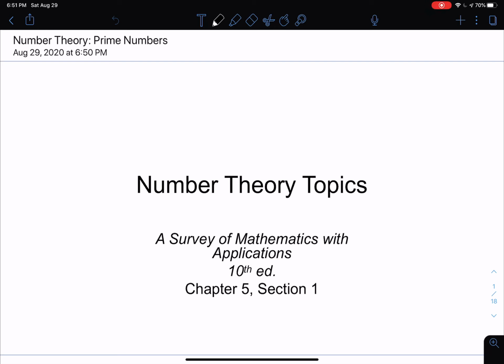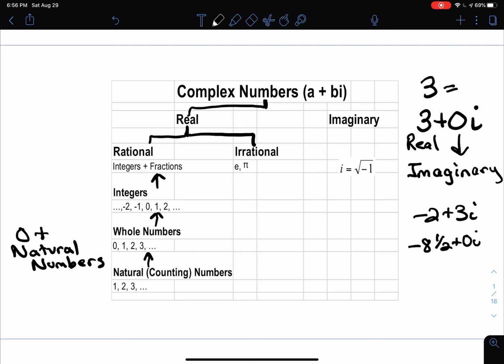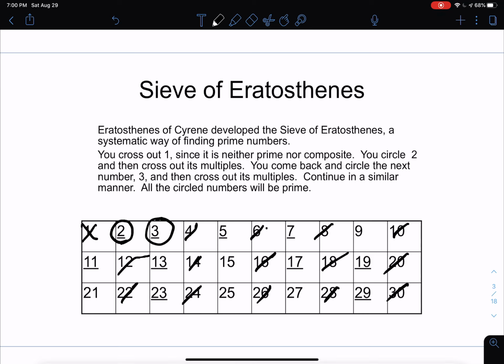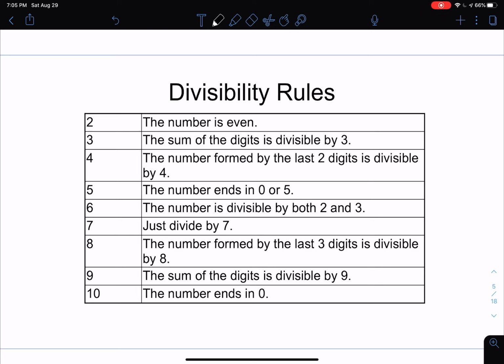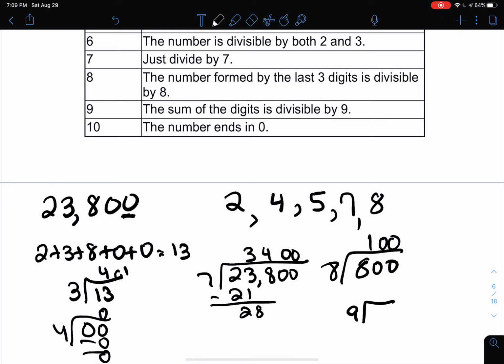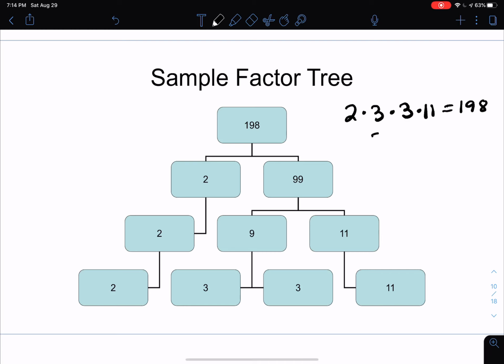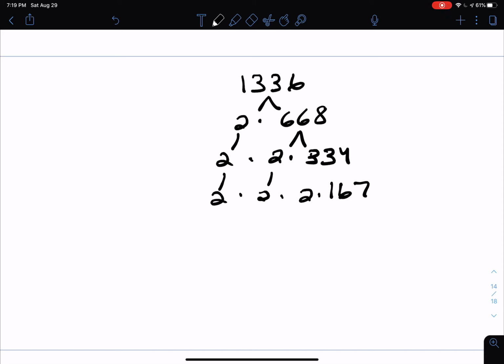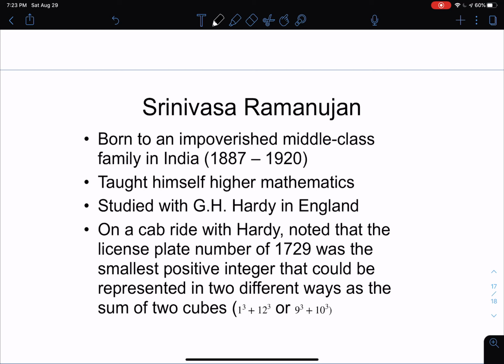Number Theory Prime Numbers